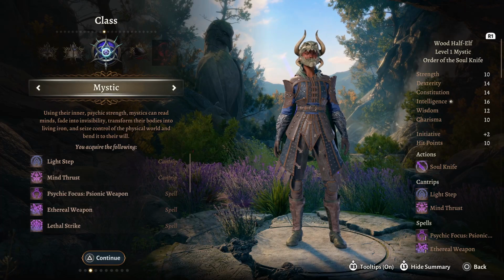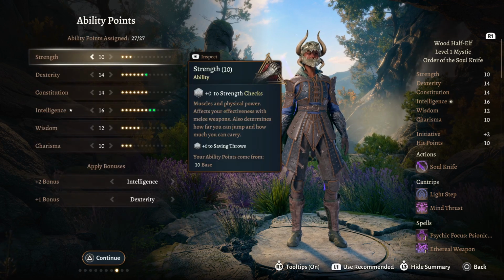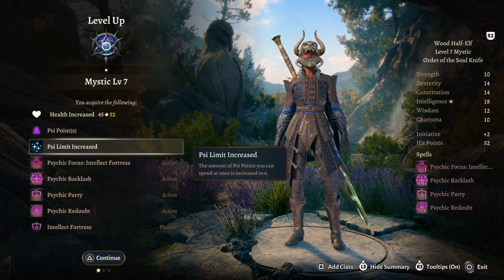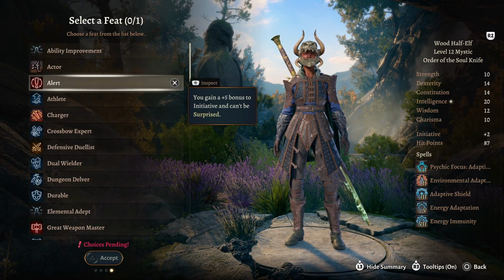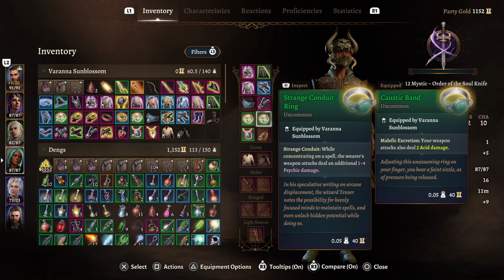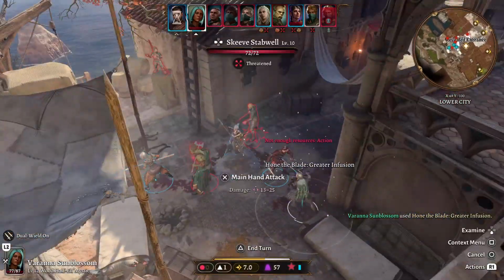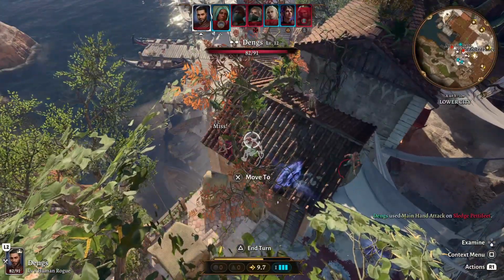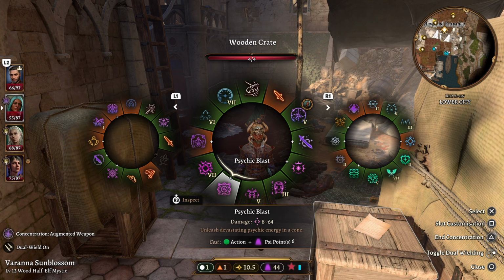OP Soul Knife | Mystic Mod Build | Baldur's Gate 3 Guide | Level 1-12 & Combat Tutorial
Baldur's Gate 3 Pure Soul Knife Mystic Mod Guide. This guide will take you level by level on how to make the best Soul Knife, including a combat tutorial & tactics to use in battle